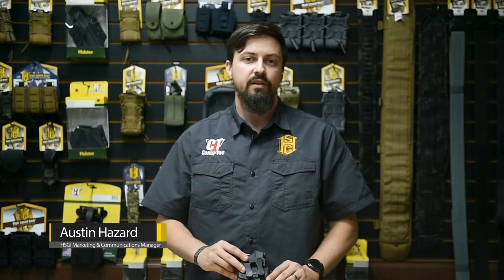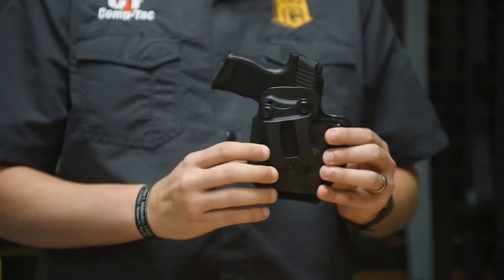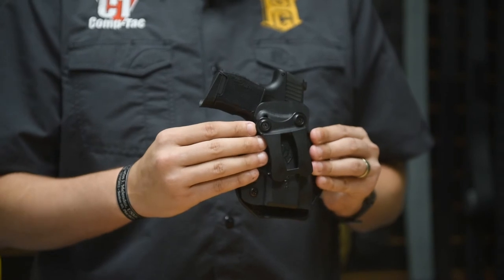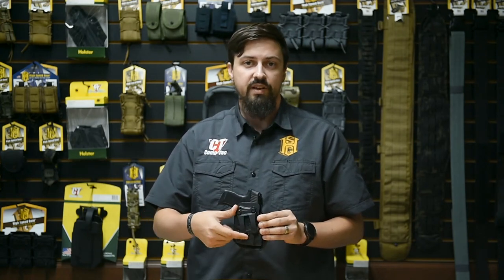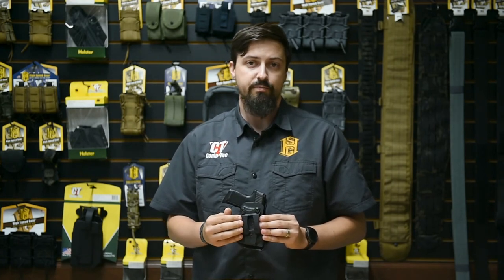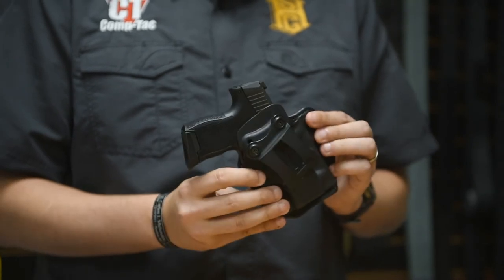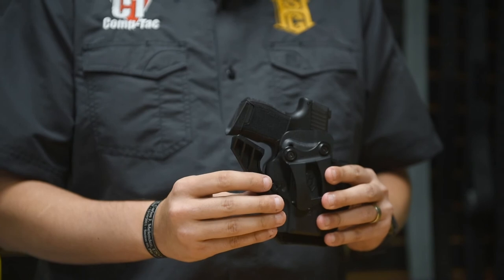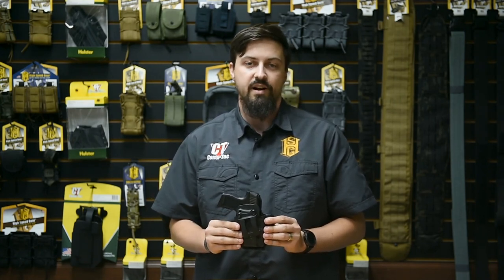Are you looking for an AIWB holster? Check out the eV2 Infidel Holster!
The eV2™ Infidel Holster is a hybrid, appendix inside-the-waistband
(AIWB) holster designed to be so comfortable you forget you are
wearing it. This hybrid holster is a combination of a leather backing
that sits against the skin, with a Kydex® shell that holds the gun in the
front. The Kydex® shell minimizes the collapse of the holster after
draw, improving the ease of reholster when compared to all leather
IWB holsters. The two-ply leather backing was specifically designed to
maximize the comfort of the holster by placing smooth leather against
your skin, rather than hard plastic or metal hardware. The polymer
Infidel Clip is easy to attach and detach, and can be adjusted to allow
the user to cant the holster 15 degrees forward, straight up and down or
15 degrees backward.